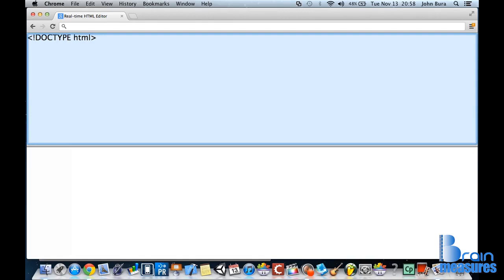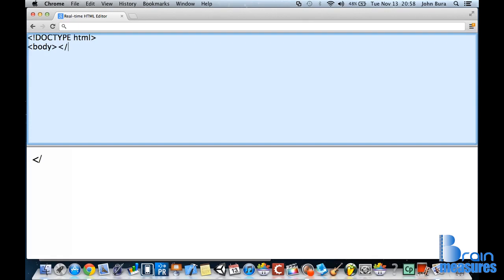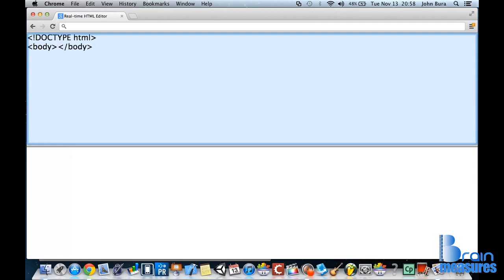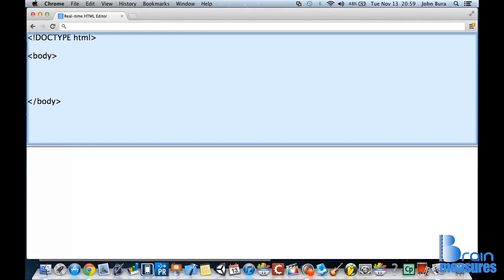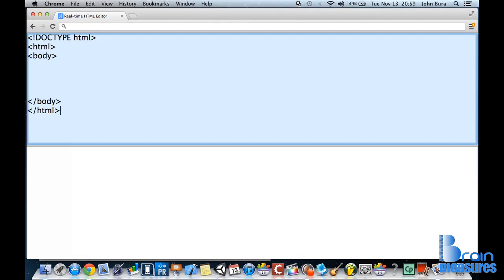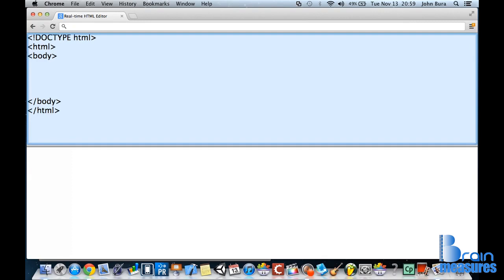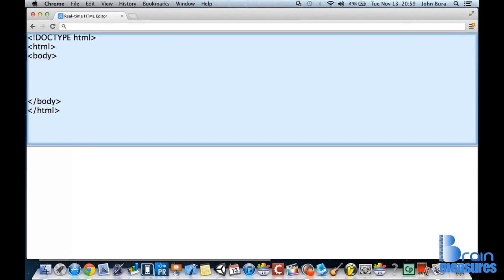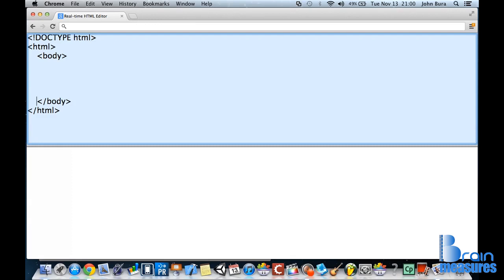Section 3 l Lecture 39 l Adding an html and body tag l CSS l HTML l Age 6+ l Beginners